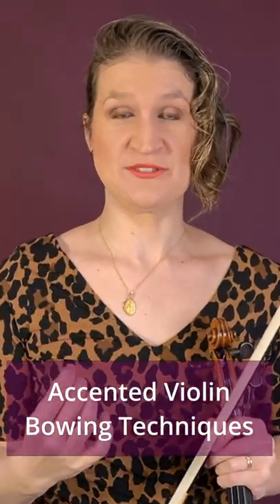ACCENTED types of violin bowing techniques